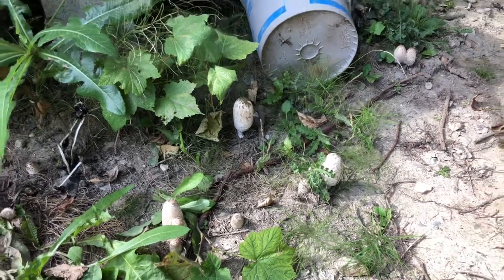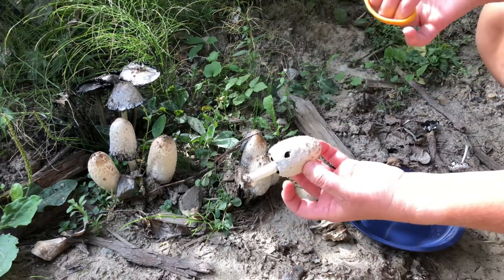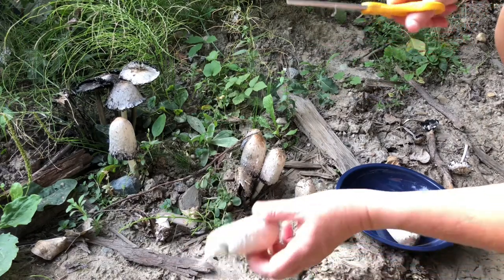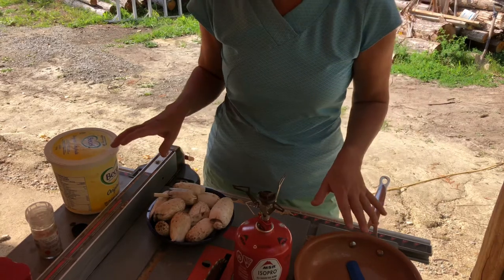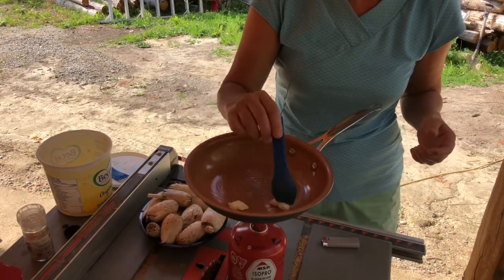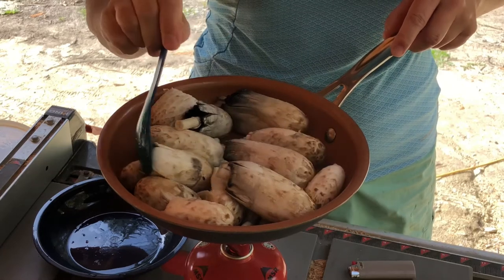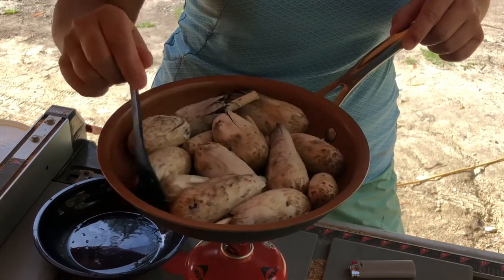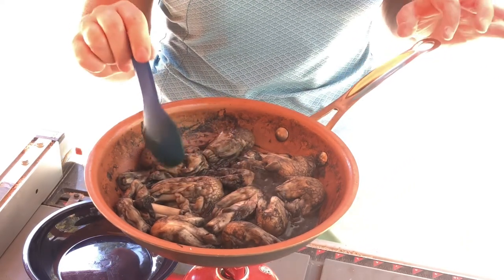Foraging, Cooking, and Eating Shaggy Manes From My Own Back Yard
It's September where I live and that means the Shaggy Mane mushroom is prolific, and I have been eating them practically every day since they started popping up.  Not only do they taste super delicious, they are actually nutritious as well, so get out in your back yard and start consuming those Shaggy Manes!